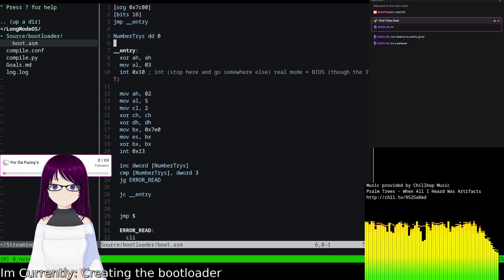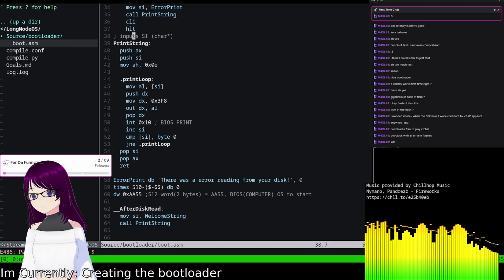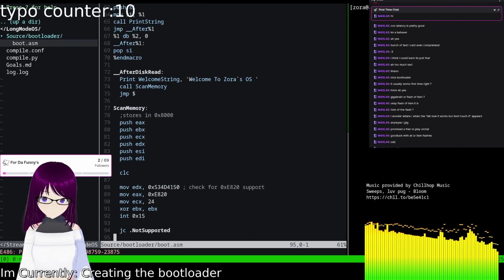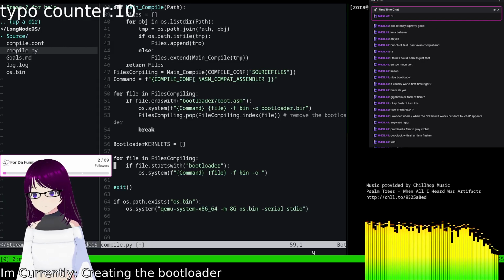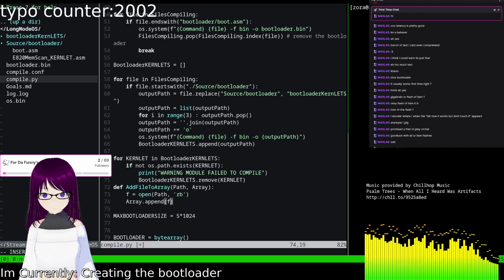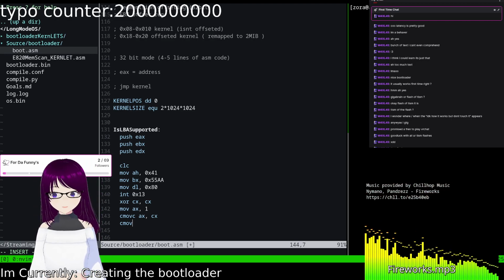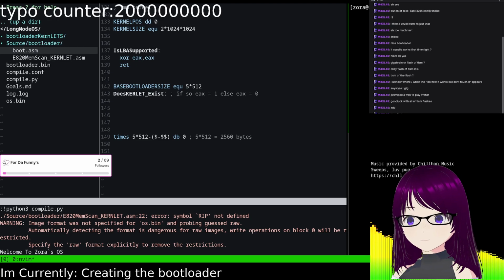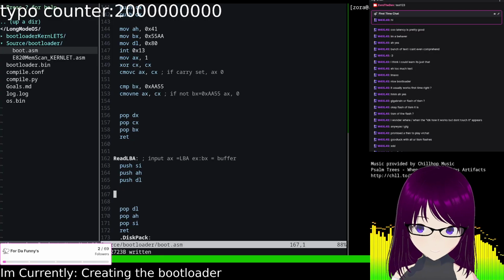Dumb VTuber Makes an OS VOD 2